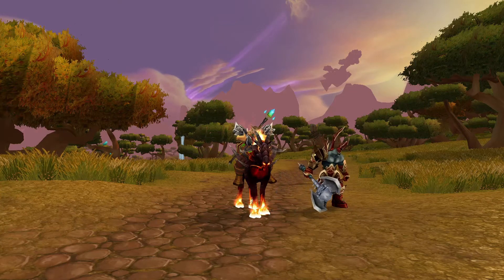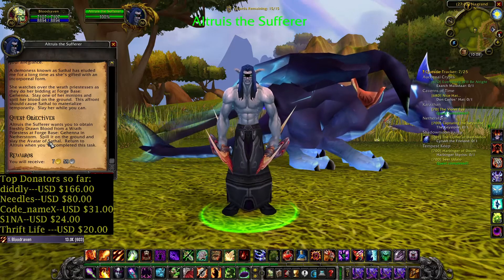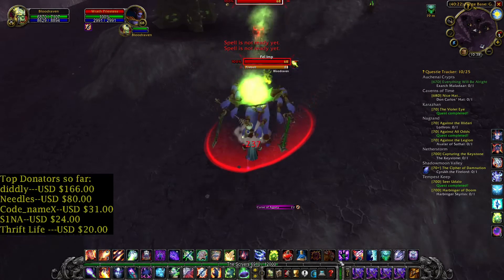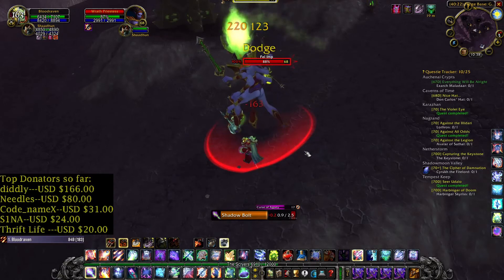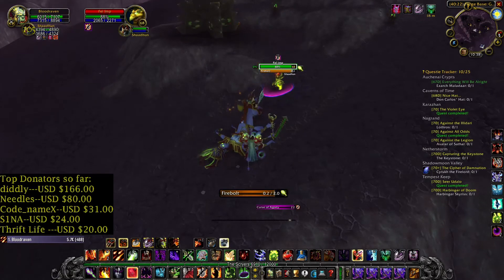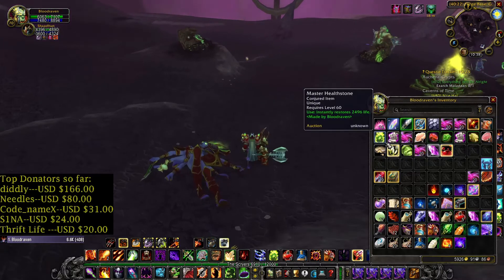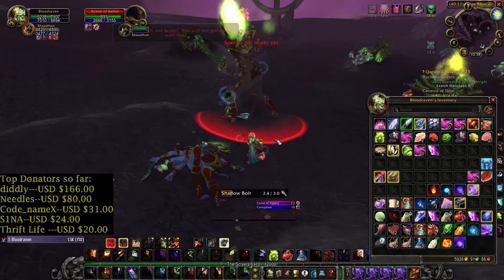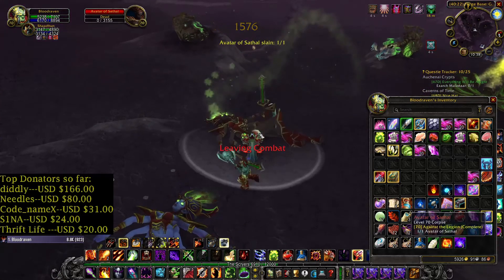Against the Legion--TBC Classic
My streaming schedule:
Sunday-8PM Burning Crusade Classic -You Tube
Paris time zone.
My You Tube members:
diddly
code_name_X
MadManBobbo
GamingFreak
Nixon-LIVE
Rock Universe
My characters so far: Orc Warlock 70. Forsaken Mage 63.Orc Rogue 62.Orc Warrior 60. Tauren Druid 60. Orc Hunter 60.Tauren Shaman60.
Top Donators so far:
diddly---USD $163.00
Needles--USD $80.00
Code_nameX--USD $31.00
S1NA--USD $24.00
Thrift Life ---USD $20.00
My PC configuration:
Mother board:MSI H110M PRO-D
Processor:I5-6500,
Graphic card:XFX Radeon 590 8GB
Ram memory:Kingston Fury 12GB.2133mhz
Main monitor: Asus VG248QZ 24..